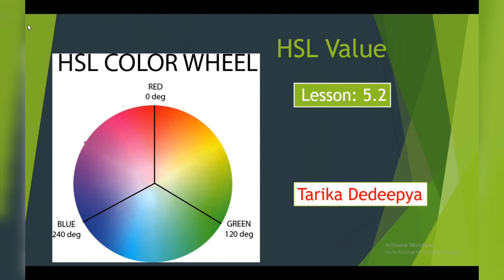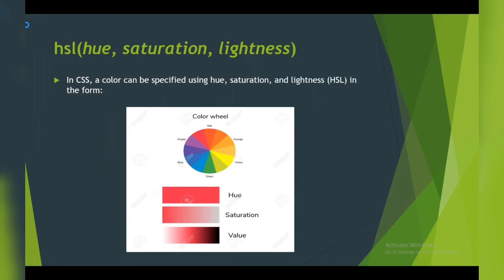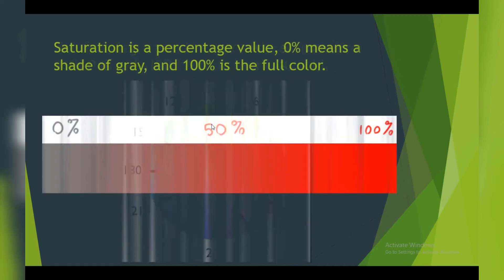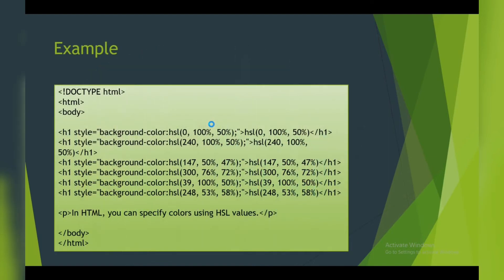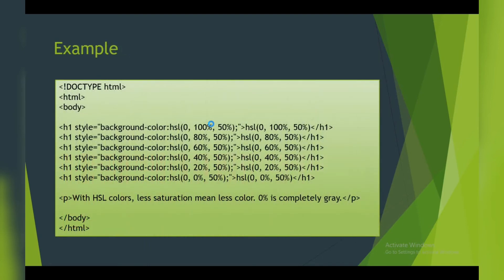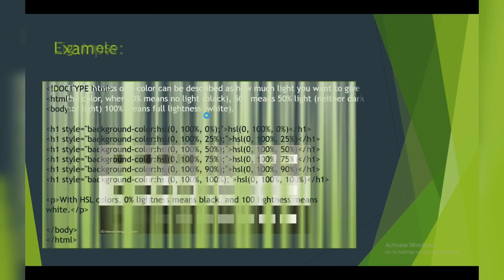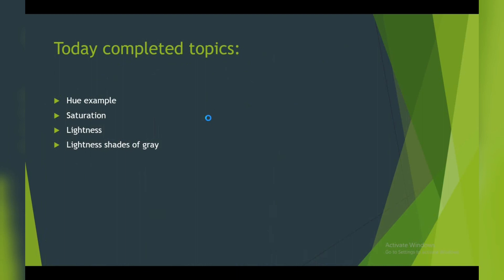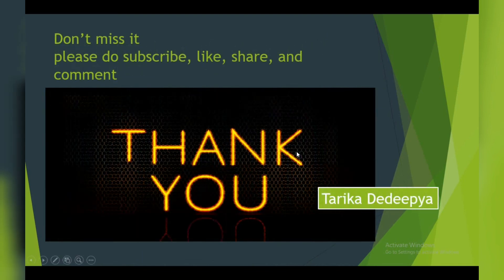Css hsl values theory part lesson-5.2 (part-1) what is hsl value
Welcome to Ours computer learning
This channel helps us to learn computer programming in an easy way with short lessons from basic to advance